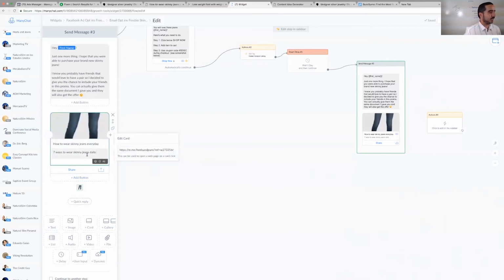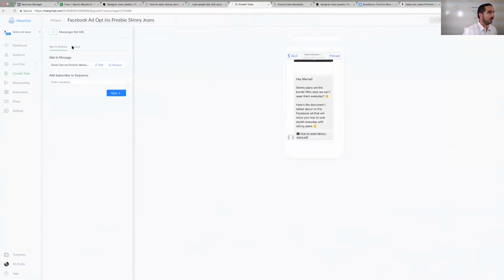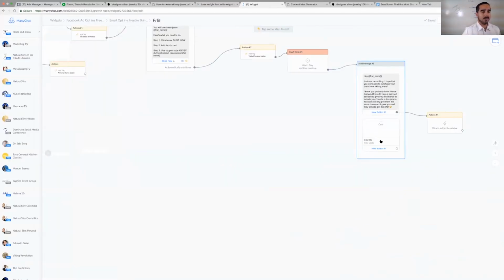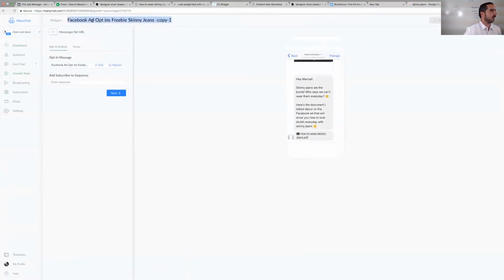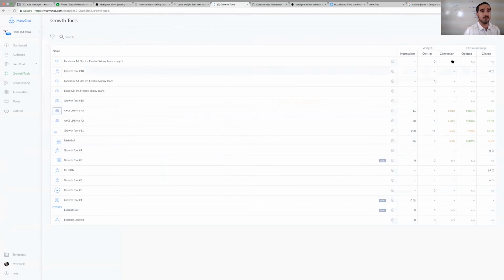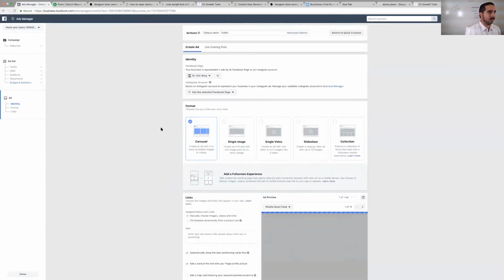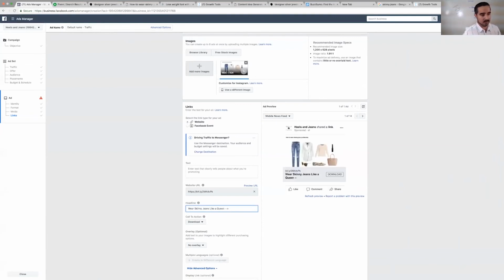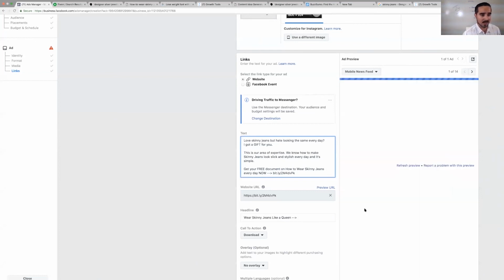What is the ManyChat Share Card - How to build a ManyChat share card flow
If you’re looking for a simple way to expand your reach, then including a sharing option inside your messenger flow might be the option you’ve been looking for. While you’re creating a flow for your current customers, you can give them a custom link to easily share with their family and friends. This lets them feel good for sharing a great deal with their loved ones and it helps your message and products reach new people that otherwise may have never known about you.

𝗔𝗯𝗼𝘂𝘁 ManuelSuarez

I like to help people. I like to help them expand and flourish in their life. And through my knowledge of SocialMedia Advertising, I can.